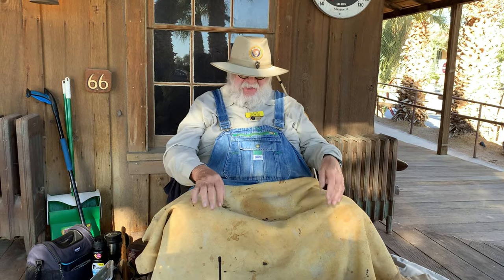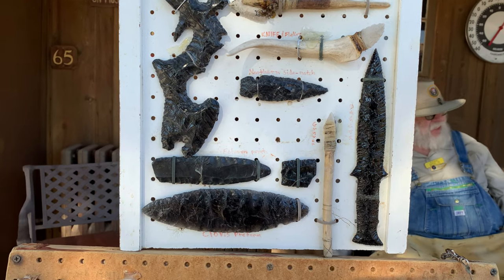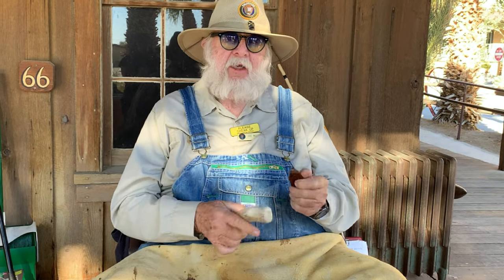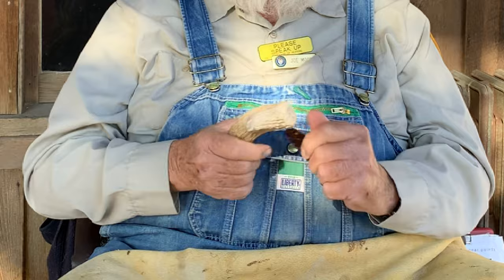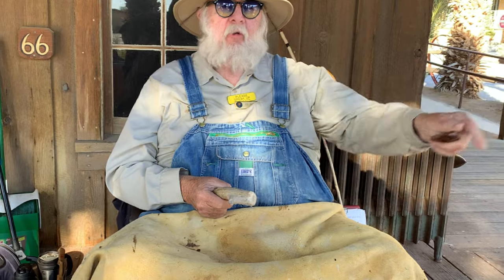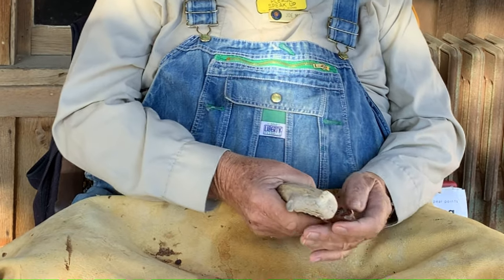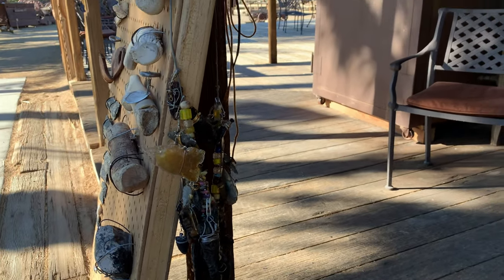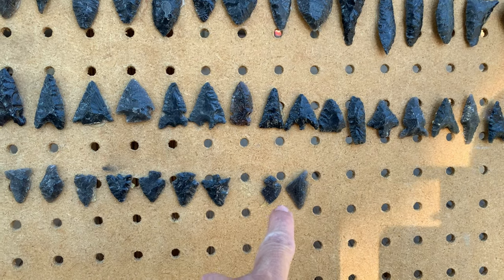UNEXPECTED!: Joe, Death Valley National Parks VIP Flintknapper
Check out the Death Valley National Park Flintknapping demonstration!
I unexpectedly meet a Flintknapper that gives me a magic rock!

Stop by the Borax Museum at The Ranch at Death Valley for a demonstration by a park volunteer on the art of flintknapping (shaping stones into tools). Informal, walk-in program.
Joe Moore, retired archeologist and park volunteer, demonstrates traditional methods for making stone tools out of flint and obsidian. He is very knowledgeable about traditional sources of obsidian and trade networks. The precise topics of conversation will vary based on audience questions. (Make sure you speak loudly, Joe is a little hearing impaired.)

I would double check with the Visitors Center about Joe's program days & times.  I did my best to research BUT also with the way the world changes on a dime these days, never know if it will stay the same.

We are still under the weather around here at the compound, so I am posting some smaller videos on the end of this year 2021.

It was really neat to meet Joe and I got some leads on some places to visit when I go to Oregon.

If you enjoy my art & content,
Please consider encouraging & supporting me in other ways, besides commenting & LIKING 👍

✅ Wishes List

✅ OLD FASHIONED Mail:
If you would like to send something not on a list,
please remember I live in a tiny space. 💜
I have no food allergies. I love food.

I wear size SMALL or 2/4.
I wear size 7 shoes... generally.

💯 Are you a Veterans that needs help or someone to talk to?
Battle In Distress is committed to reducing the 23 Warfighter suicides a day.

Thank you for your time & energy and supporting me.

There is no one else like you in the whole world.
You made this day special by just being you. 🐝🌵